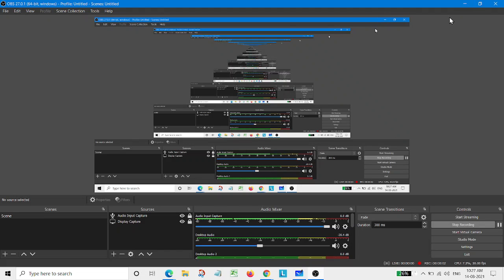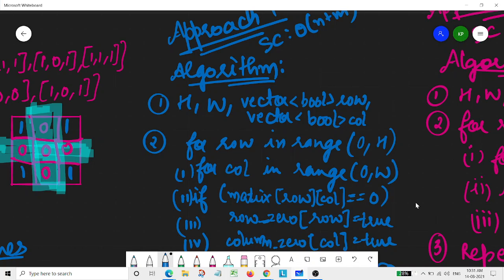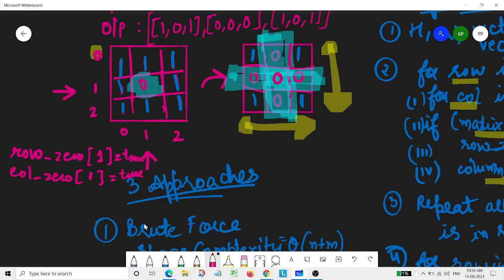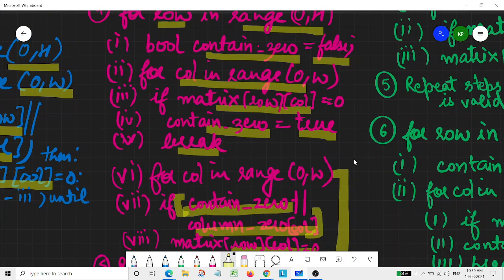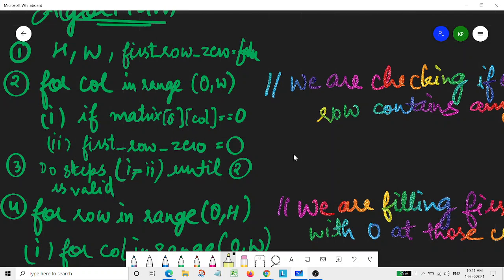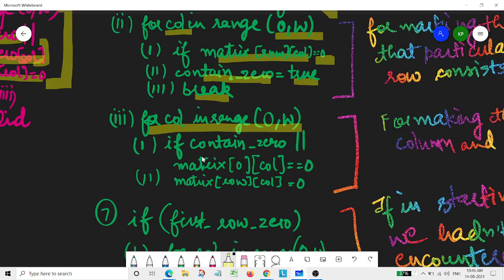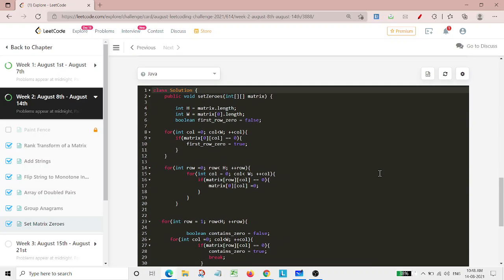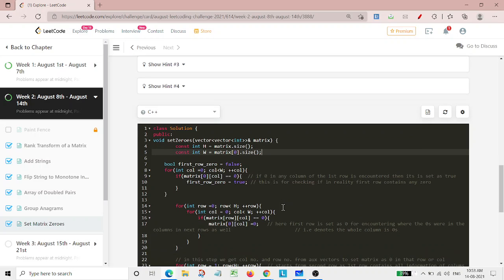73. Set Matrix Zeroes| Leetcode | Medium | cpp | java | python | 3 approaches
Time Stamp:
0:00 : Ques explanation
2:36 : 3 Approaches
3:00 : 1st Approach
8:24 :   2nd Approach
13:15 :  3rd Approach
21:30 : java code
24:59 : python3 Code
25:36 : Cpp Code
25:54 : Time Complexity, Space Complexity

Any Suggestions are most welcomed
And Any doubt You can Comment that down